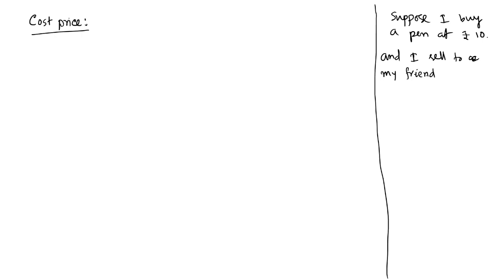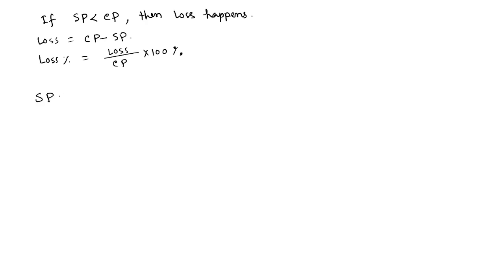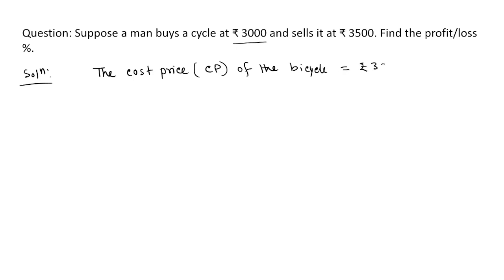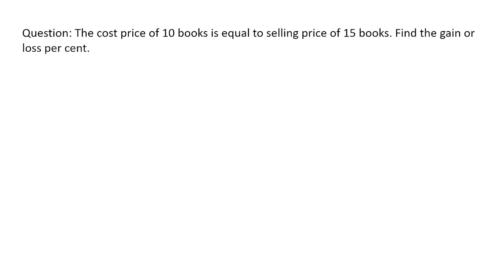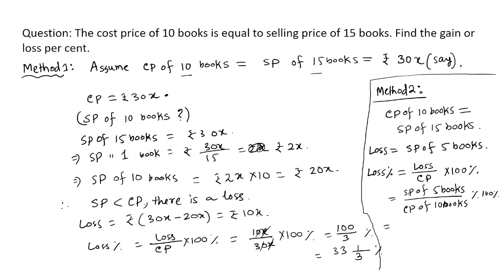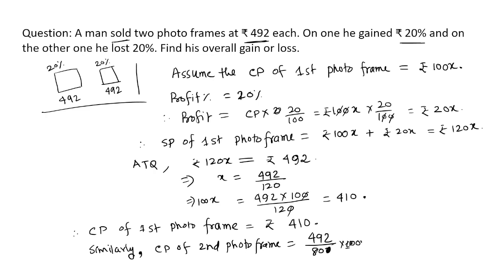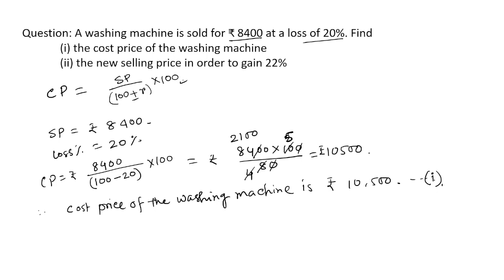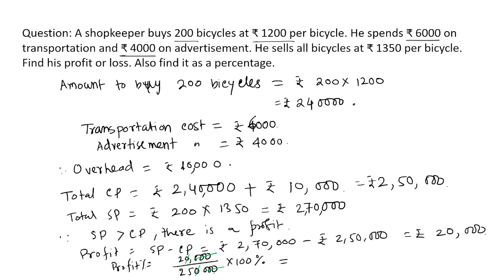Profit and Loss part 1 for Class VII (English Medium)